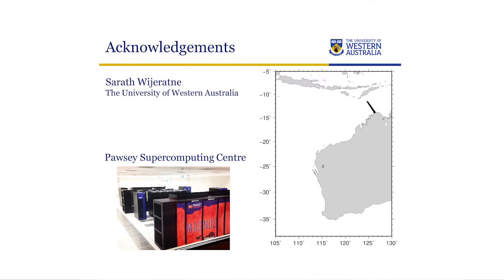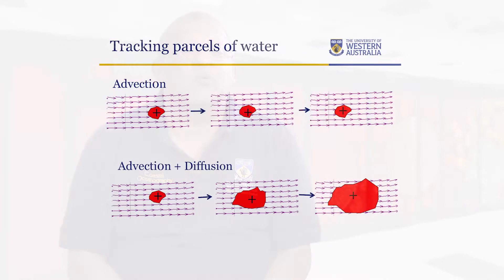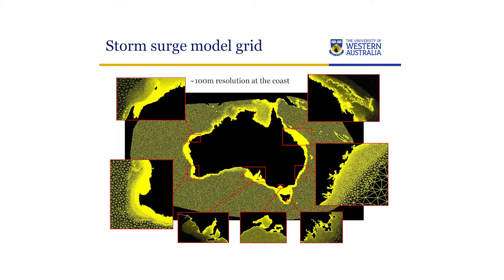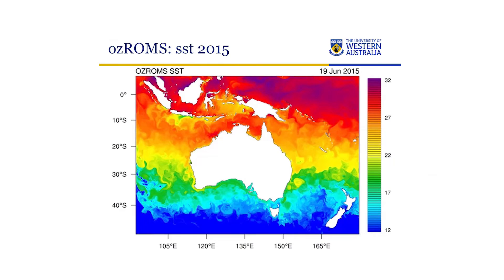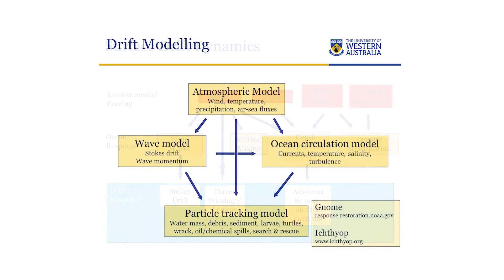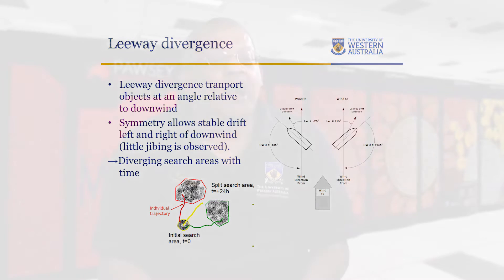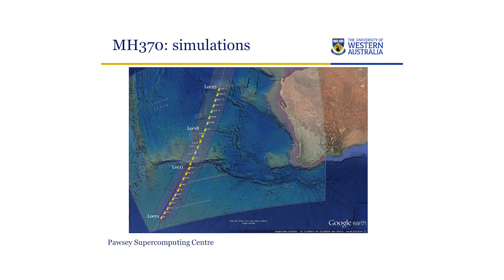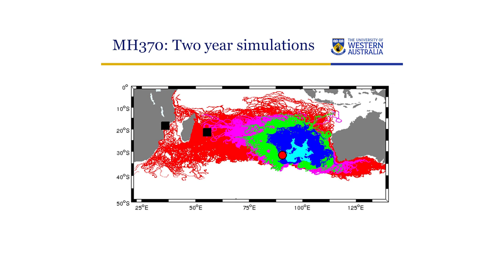Finding MH370 using oceanographic modelling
Where is Malaysian Airlines Flight MH370 and how did it crash without a signal?

Charitha Pattiaratchi of The University of Western Australia discusses his research in revealing the secrets of ocean currents to discover where MH370 should be and how we can locate it.